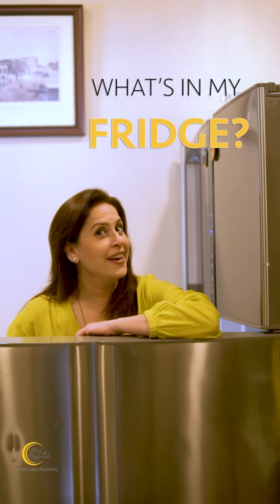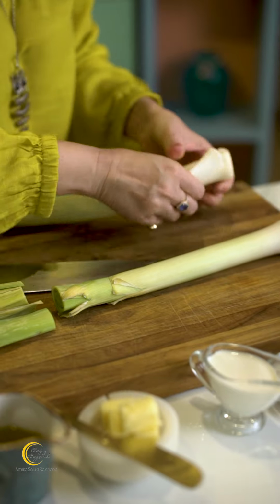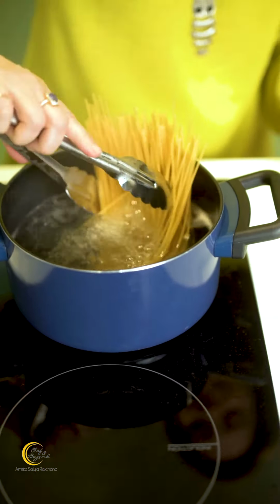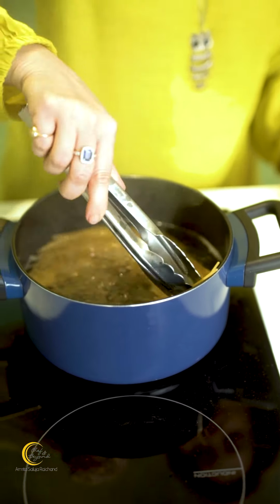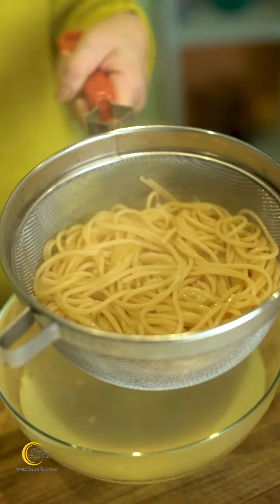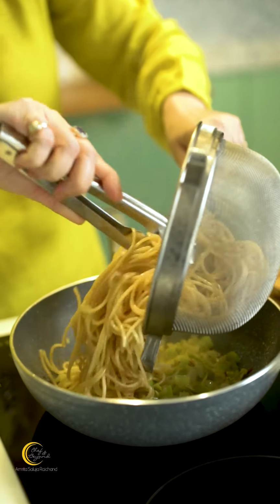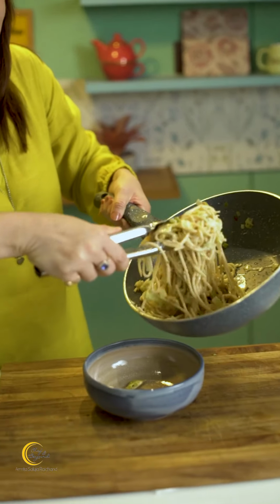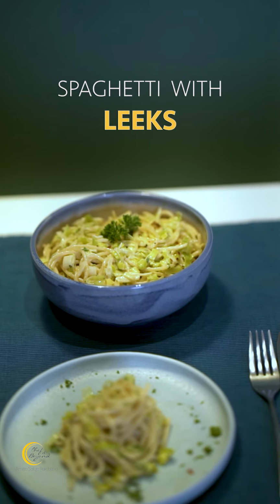Spaghetti With Leeks || Amrita Raichand || What's In My Fridge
Ingredients
Leeks-1 large, halved & thinly sliced (white and light green parts only) Add them to a bowl of cold water to clean them thoroughly, then strain & keep aside.
Spaghetti-1/2 packet
Oil-1 tbsp
Butter- 1 Tbsp
Minced Garlic-3-4 cloves
Fresh cream- 1/4th cup
Freshly chopped parsley- 2 Tbsp

Method
In a deep pot, add water along with splash of oil, lots of salt & bring it to a boil. Now add the spaghetti & let it cook till it’s tender just to the bite.
Once done strain & add a dash of oil so that the spaghetti does not stick. Save the pasta water.

Now, to a hot pan, add oil & butter. Once the butter stops foaming, add minced garlic & chilli flakes. Sauté for a few seconds & add the sliced & washed leeks.
The leeks should soften within 6-7 minutes. Then add the boiled spaghetti along with some of the pasta water. Season with salt & pepper, mix well. Finally stir in the fresh cream and take it out in a serving bowl or plate. Garnish with freshly chopped parsley & serve immediately.

Outfit by @truebrowns